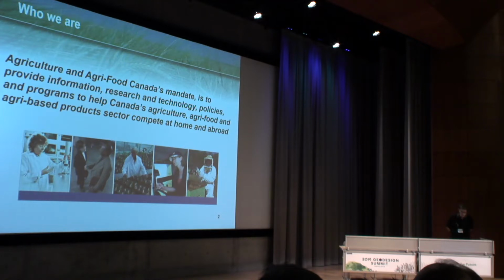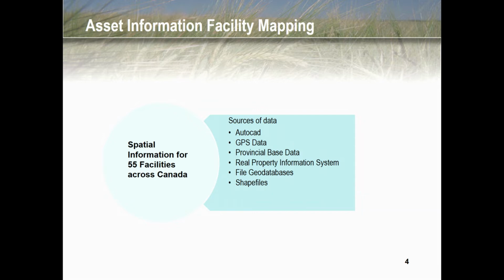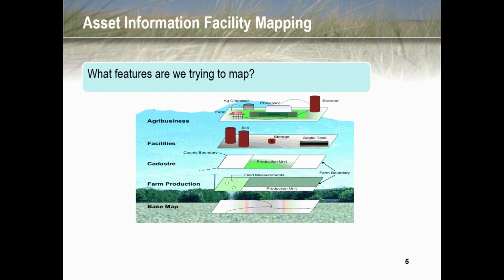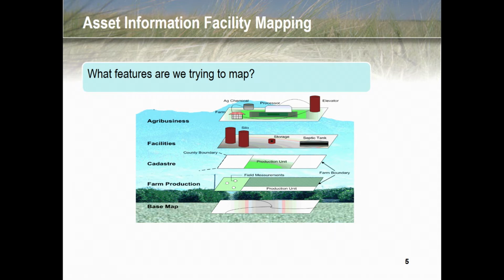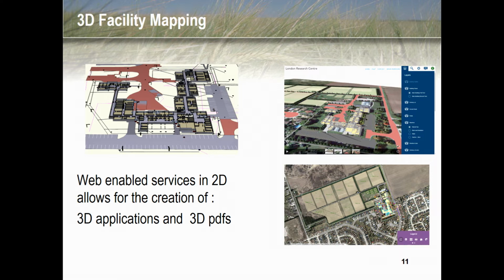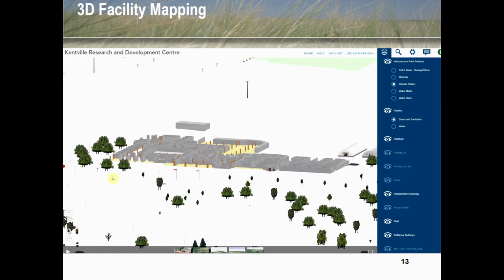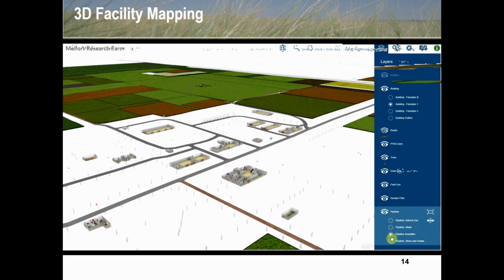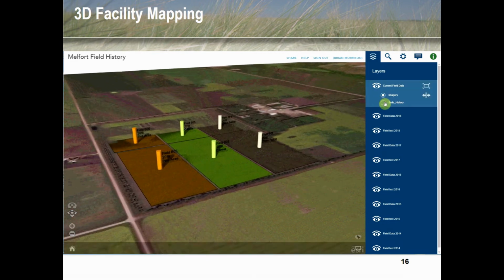Incorporating GeoDesign into the Agricultural Landscape–3D on the Farm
Agriculture and Agri-Food Canada (AAFC) operates real property assets in the form of research centers and farms across Canada where scientists, technicians and staff work to create better opportunities for farmers and all Canadians through agricultural research and innovation. A project was initiated that required collaboration from stakeholders that included geomatics personnel, facility managers, field staff, and research scientists that centralized, and standardized geospatial related data as it pertained to real property assets. This data includes themes such as soils, agricultural stability, land use designations, topography, drainage, roads and utility corridors, watercourses, irrigation/drainage systems, building locations, and floor plans. Upon completion of the migration, data was made available through a map-based interface where clients could discover and access the relevant information they require to meet their business needs and outcomes in a timely and efficient manner. Extending views of landscapes within the agricultural context from 2D to 3D and 4D are being developed so that stakeholders can develop an even greater understanding of their data.